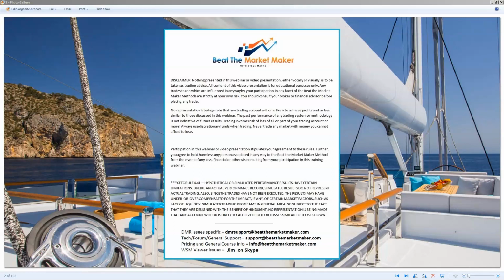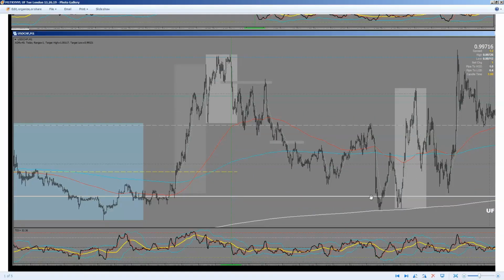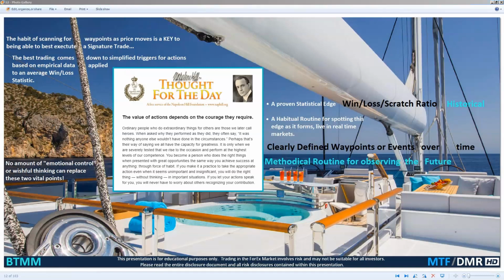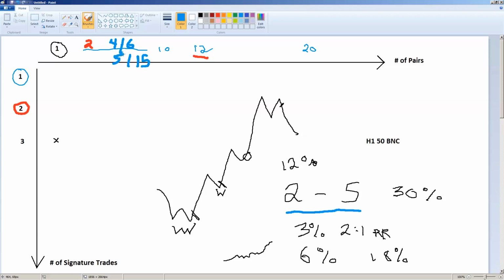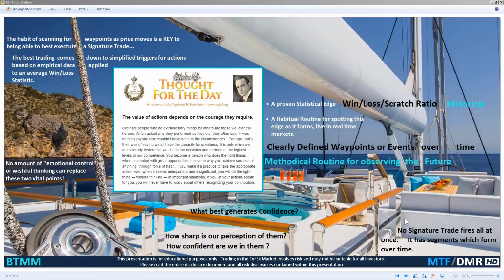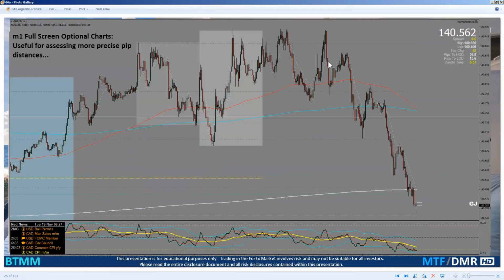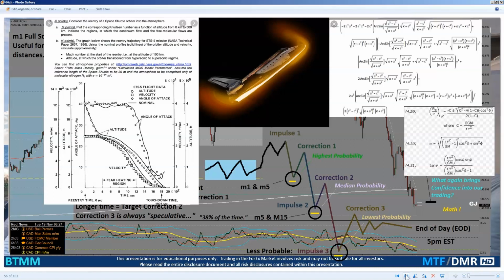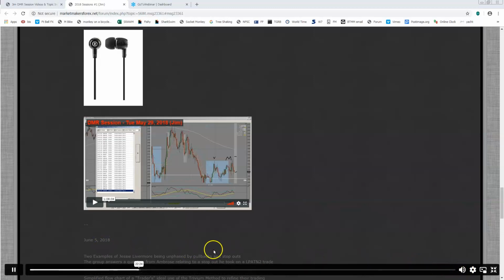Type 1 LPAT Pt 2